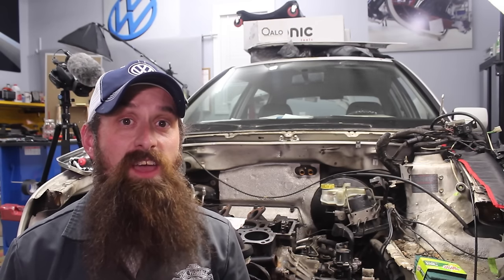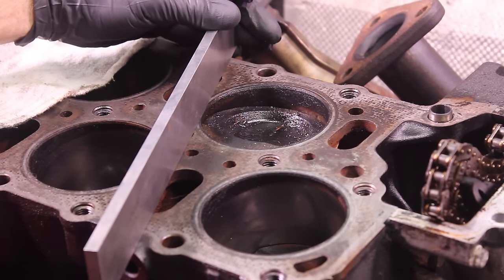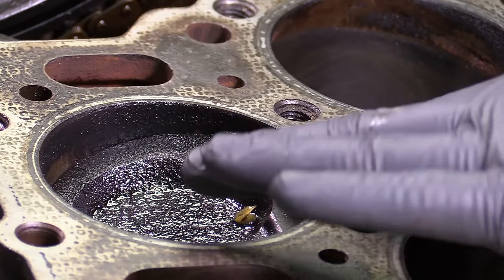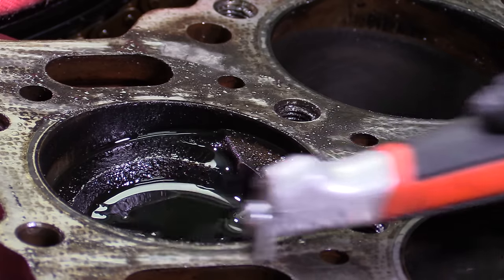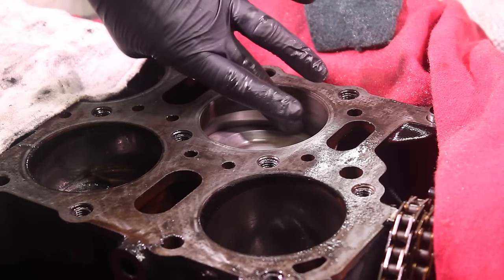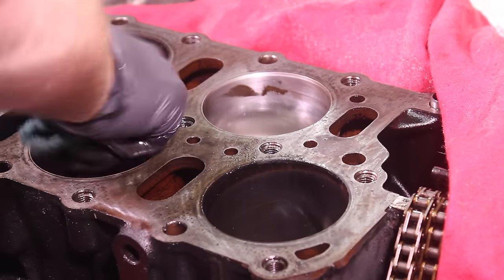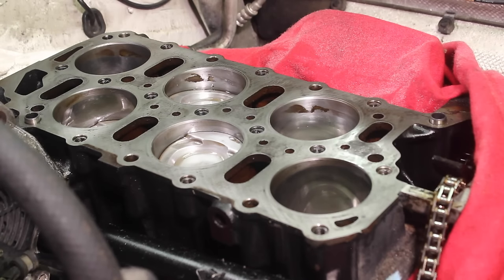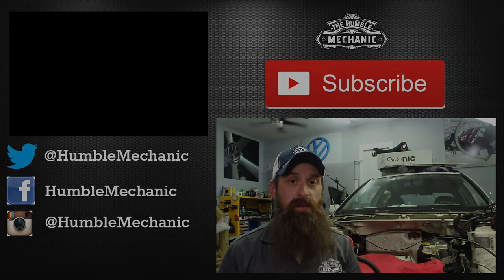Removing Carbon From Piston, Cylinder Walls, and Block Deck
Today I am removing carbon buildup from combustion chamber, the tops of the pistons, and removing debris from the engine block deck. If these areas are not clean, it can lead to hot spots in the cylinder, and a poorly sealing head gasket. I am using WD-40® Trigger Pro® and Scotchbright pads.

Support for this video was provided in part by WD-40®.

WD-40® on Amazon ~
Scotch bright Pads ~
Gasket Scraper ~

Join me today as we:
~Remove debris from the head gasket surface
~Remove carbon buildup from the top of Pistons
~Remove carbon from tops of the cylinder bore
~How to take care NOT to damage cylinder wall
~Inspect for cross hatching of cylinder
~When to take engine block to machine shop
~and more